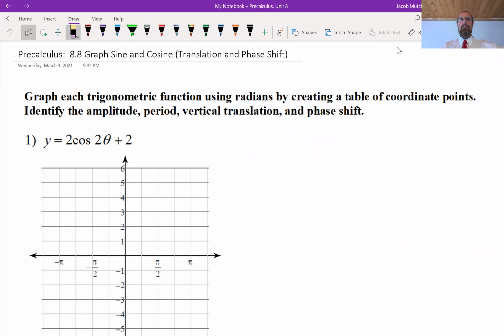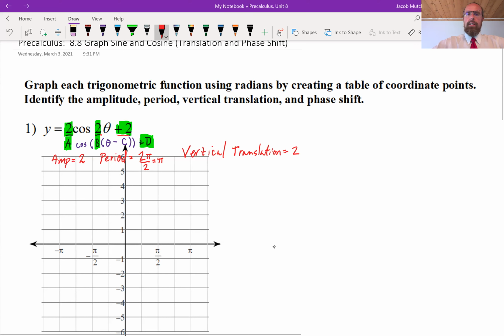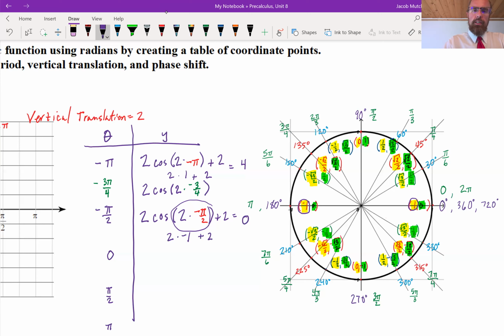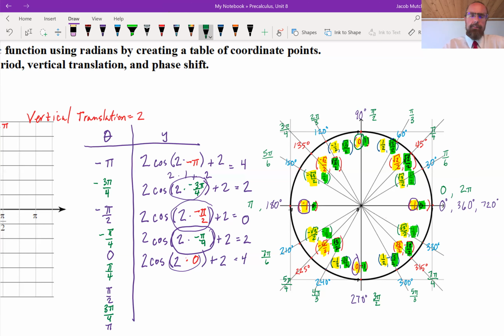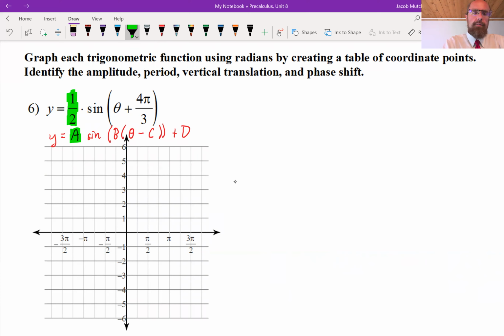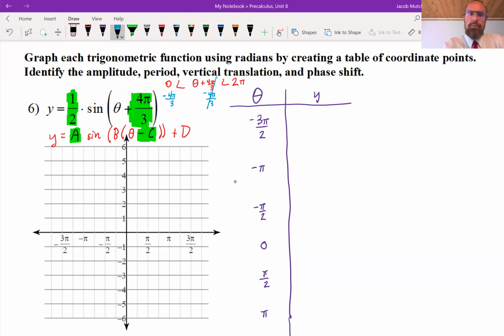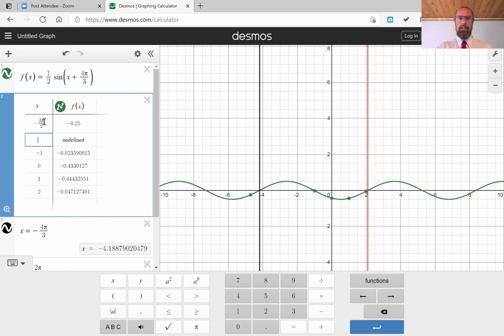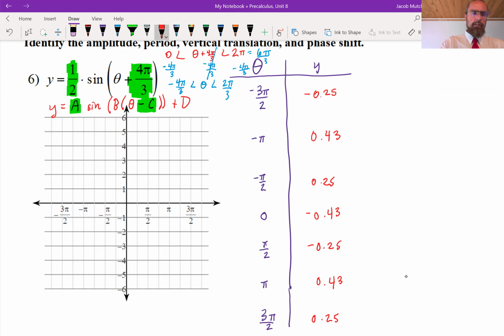8.8 Graph Sine and Cosine (Translation and Phase Shift)